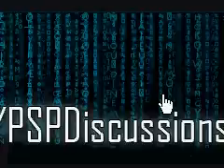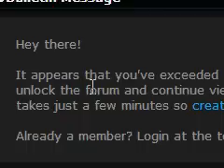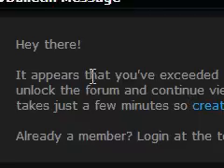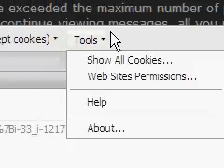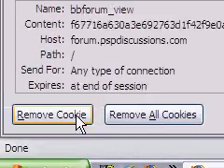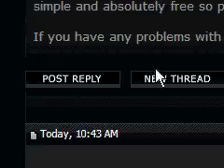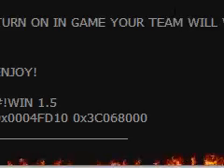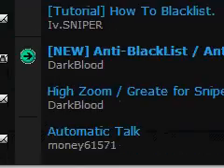How to hack a forums { ANY }. This is NOT illegal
Now, everthing you will need is in the video..

What you can do is, you can view as much posts as you want with out a account in a FORUMS!

Need help? Descriptiom, here is some questioms that you guys may have:

I downloaded FireBug but it dosen't work, what should I do?
AW: Download with FireFox

It din't work...
AW: Two bad.. Put moor info...

AW: Coment will be deleted...